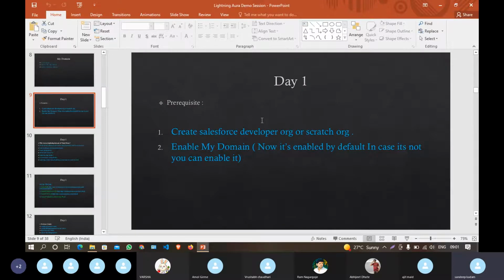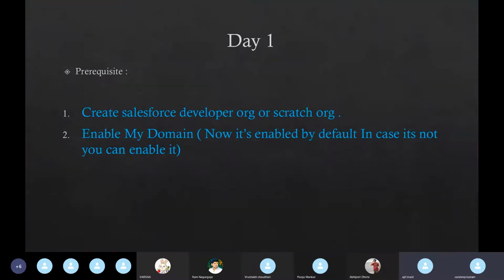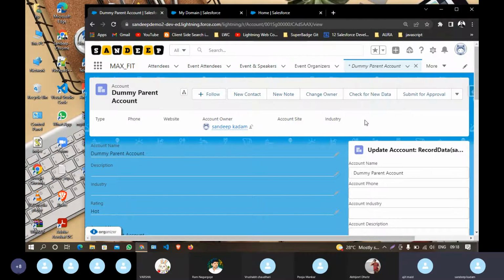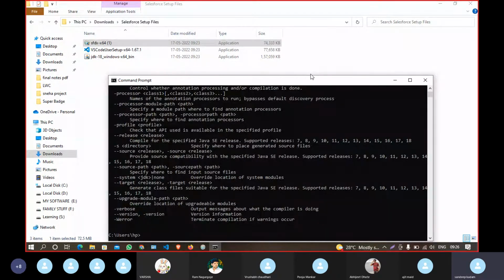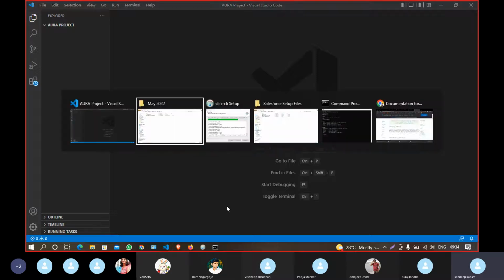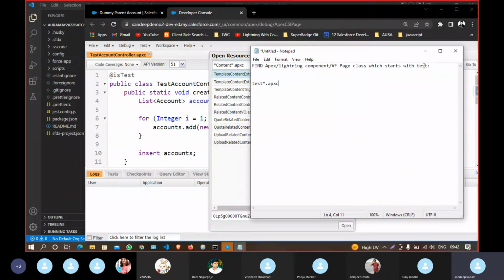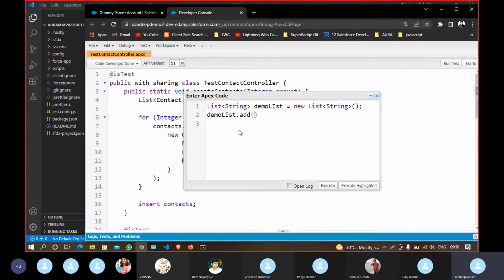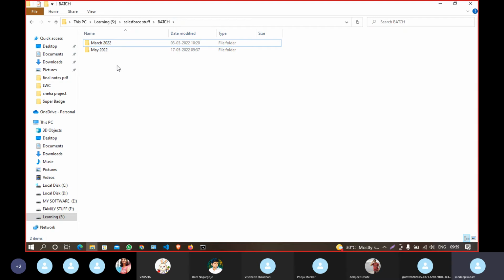Salesforce Lightning Aura LWC Demo 2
This is demo session for lightning aura and LWC
for more details contact to Soft Tech Solutions